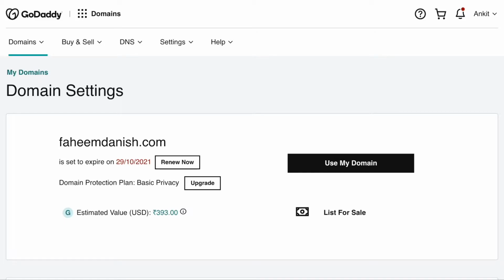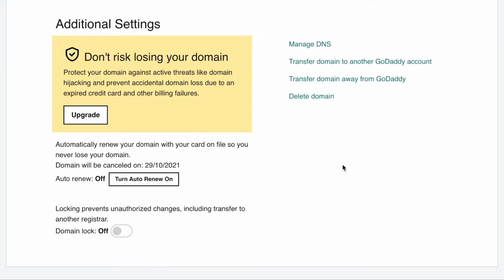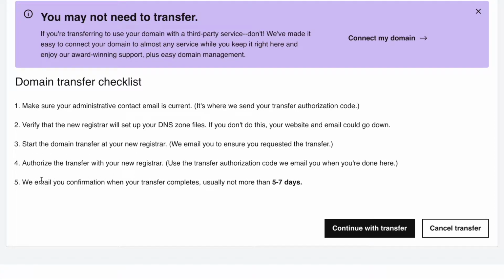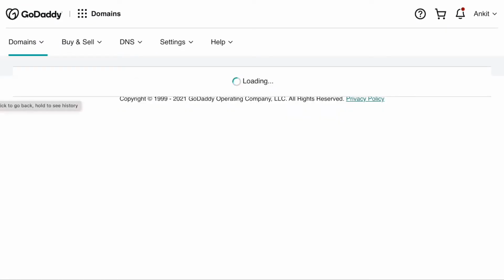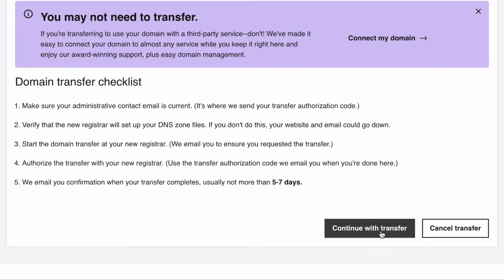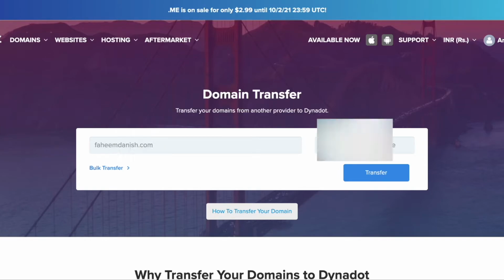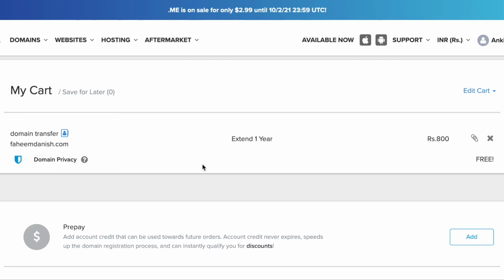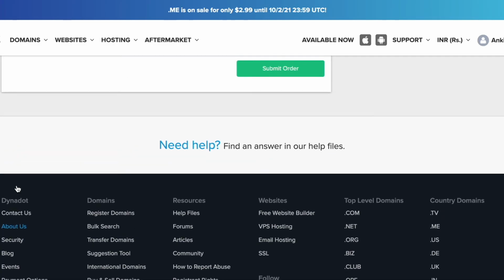how to transfer domain form godaddy to dynadot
Here I will teach you how to transfer your domain form godaddy website to dynadot website. step by step